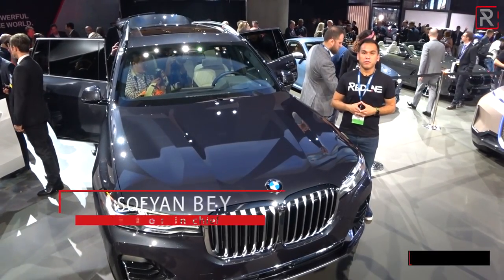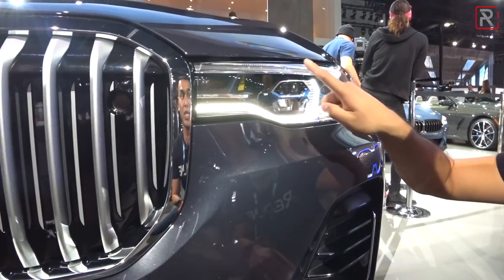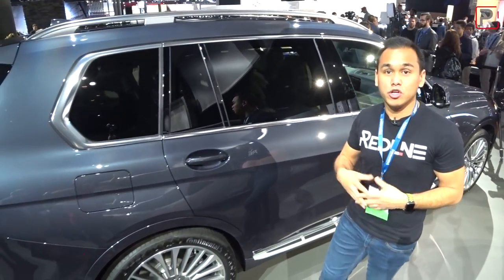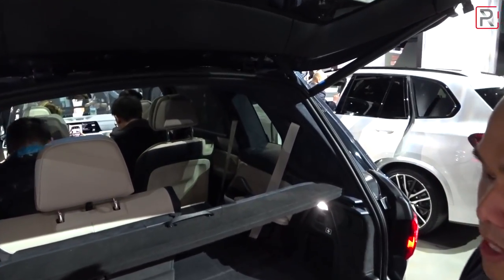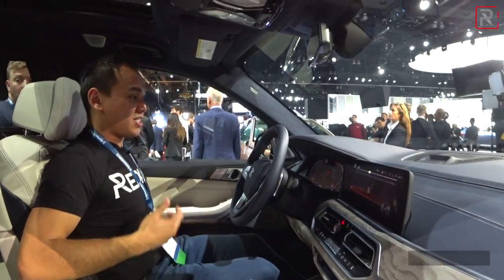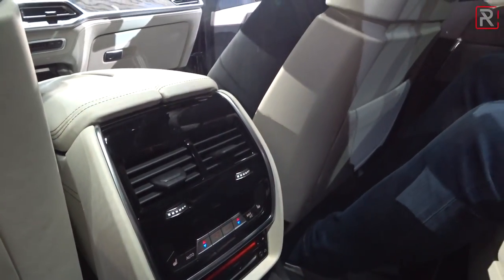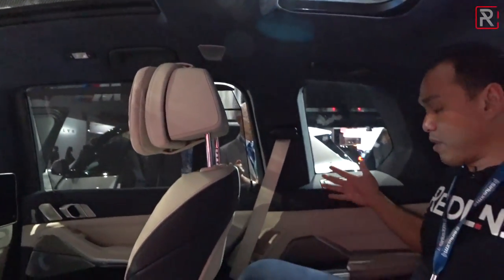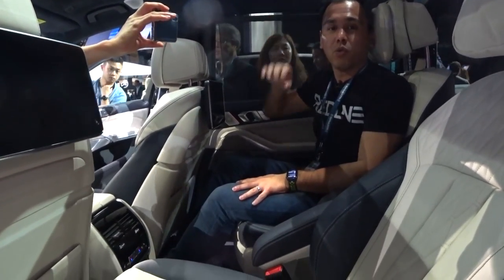2019 BMW X7 – Redline: First Look – 2018 LA Auto Show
After years of waiting for a full-size SUV, BMW finally delivers with the supersized X7 SAV for 2019. Built off a modified X5 platform but stretched a full 9 inches, the 2019 X7 promises to be the most luxurious and comfortable SUV BMW has ever produced. With a starting price of just under $75,000, it will also be the most expensive crossover in the lineup, think of it as the 7-series of crossovers.